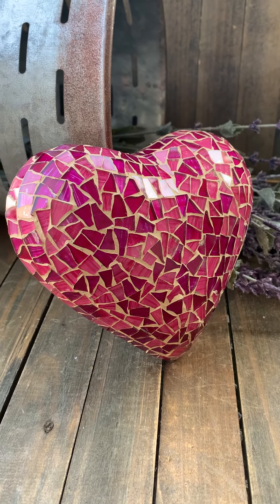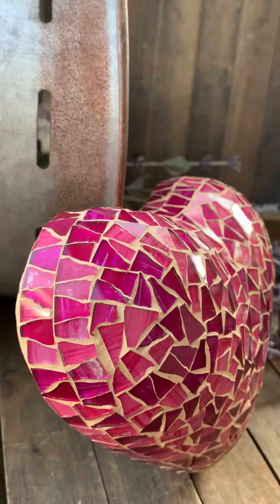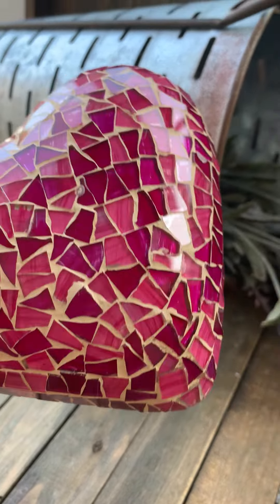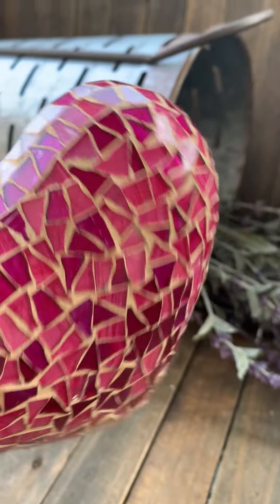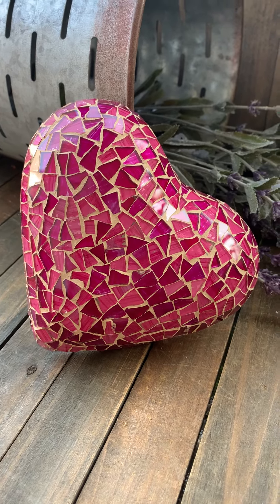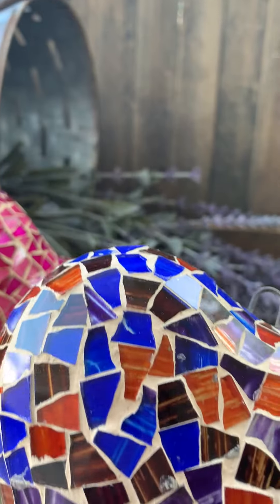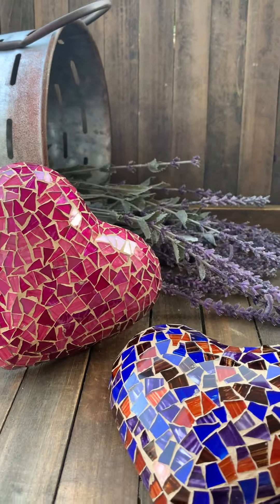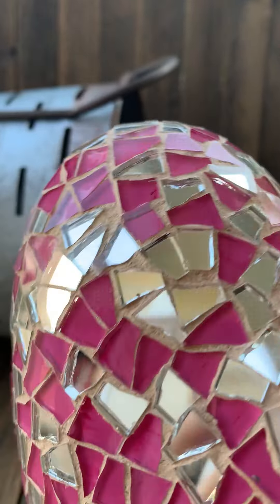One of a kind mosaic hearts.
Colorful mosaic work , it shines and sparkles with light or sunshine.